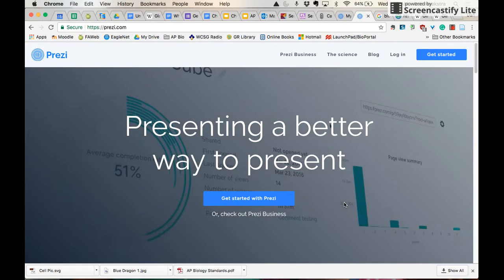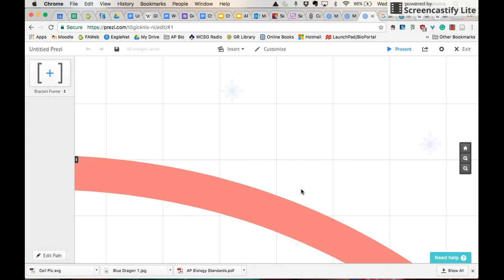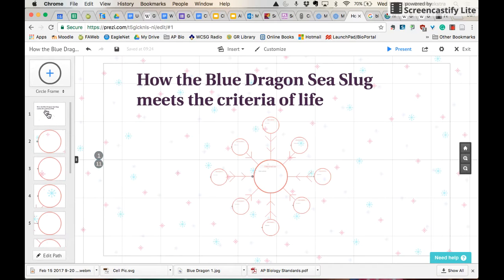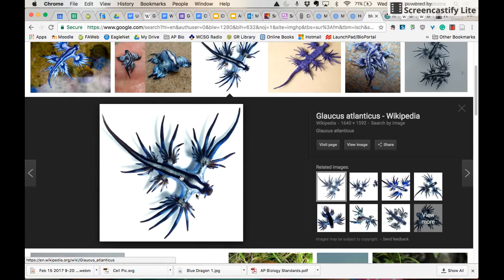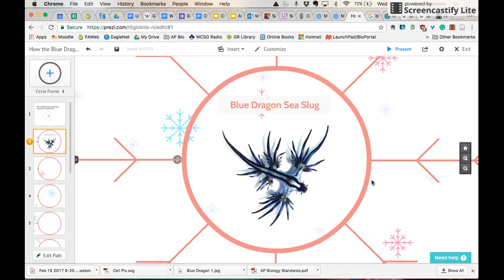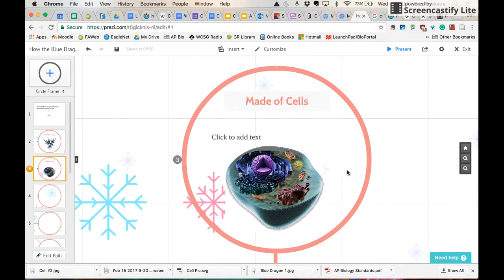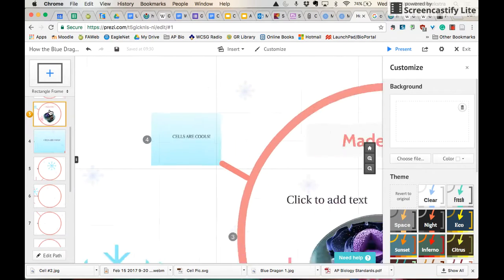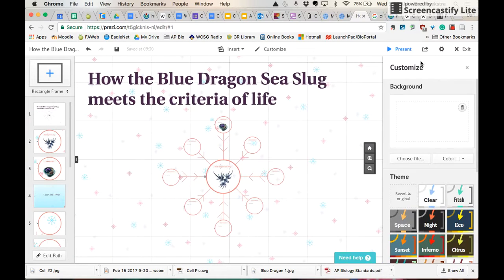Creating Your First Prezi!